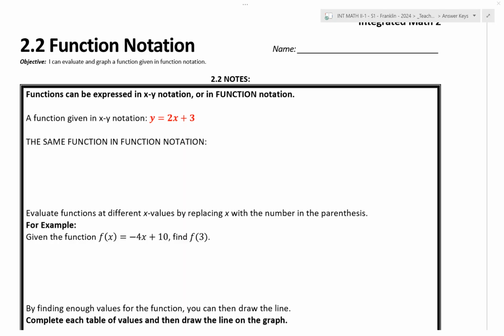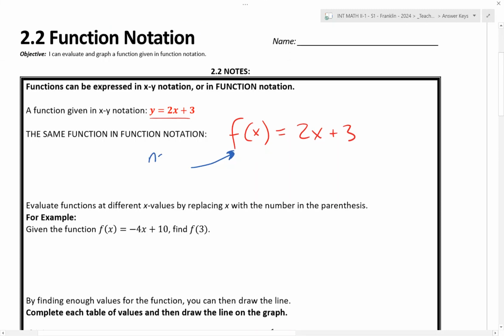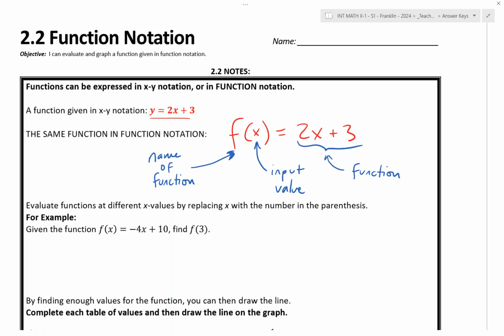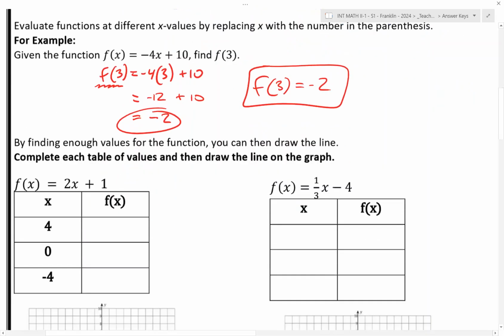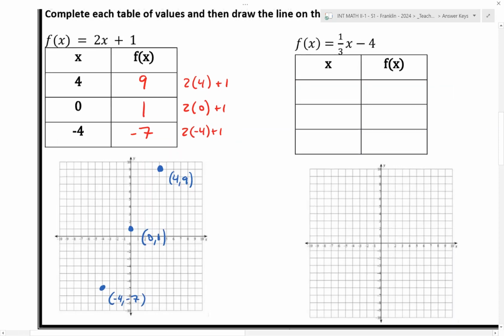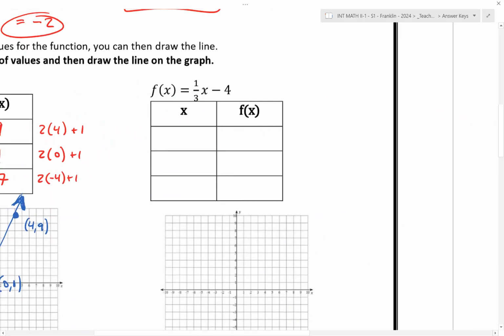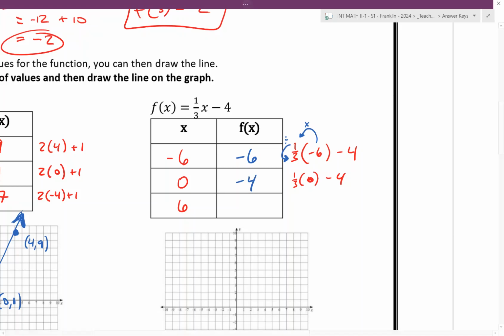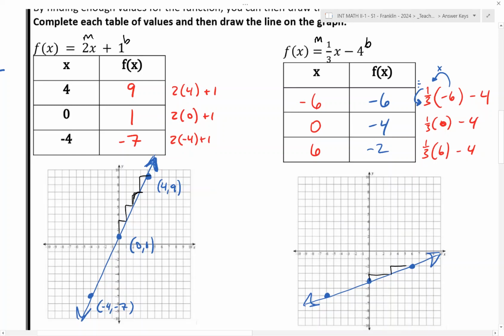2.2 Notes: Function Notation and Graphing